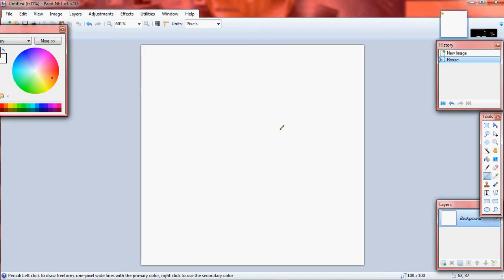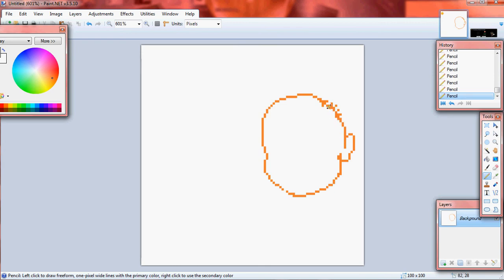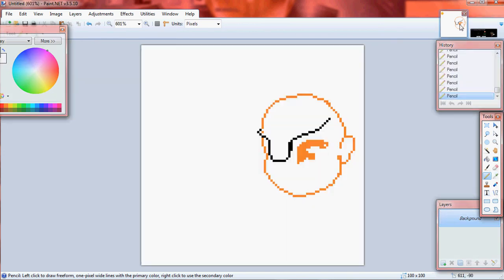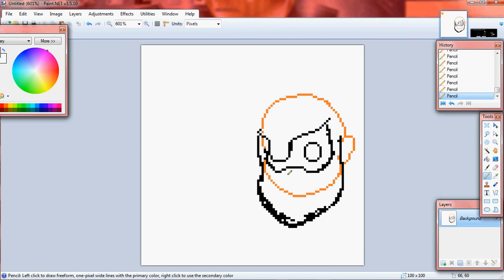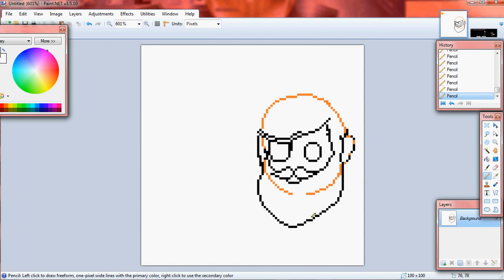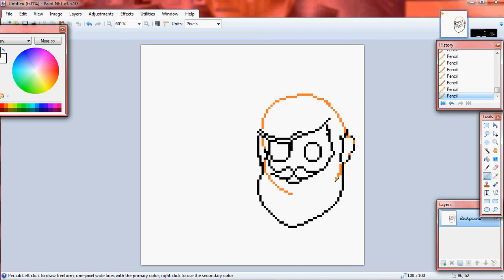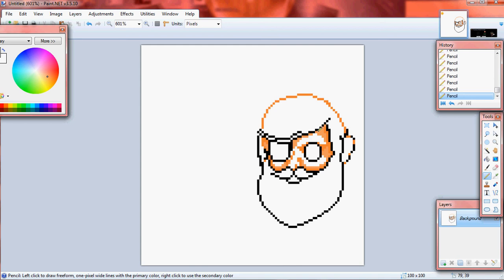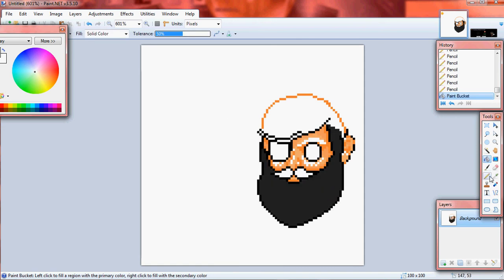Axel FurryAmigo Pixel art.